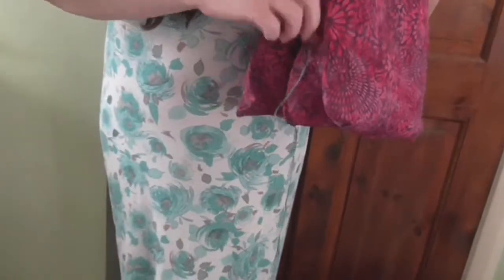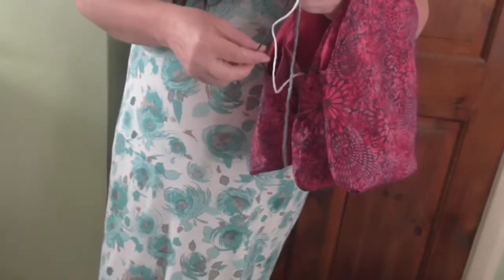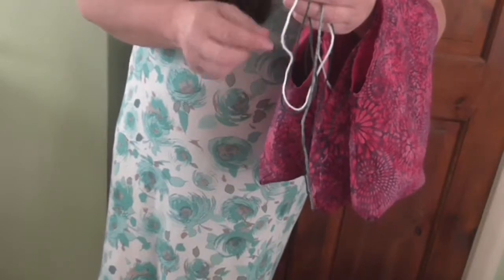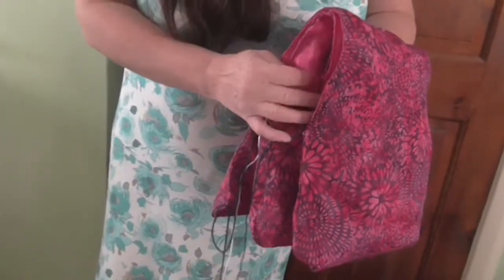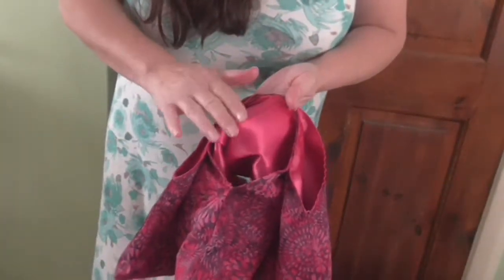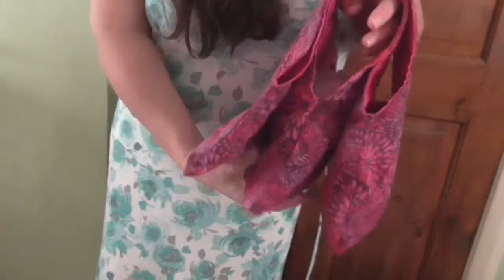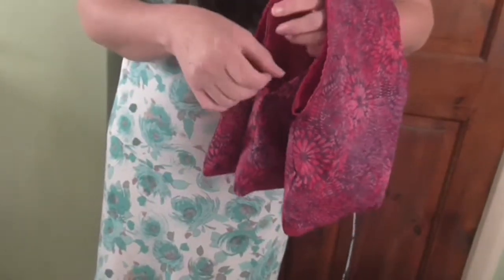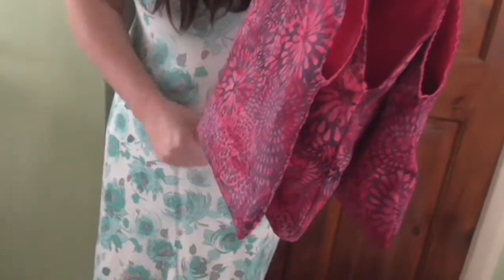Katie's Triple Knit As You Go Bag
I just love getting challenges-Katie wanted a knit as you go bag with a difference, she wanted three compartments